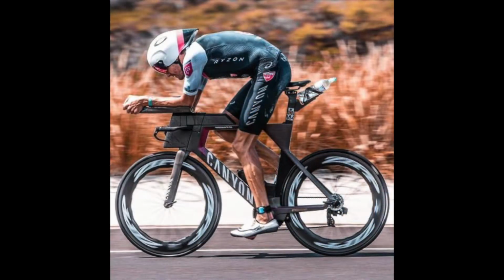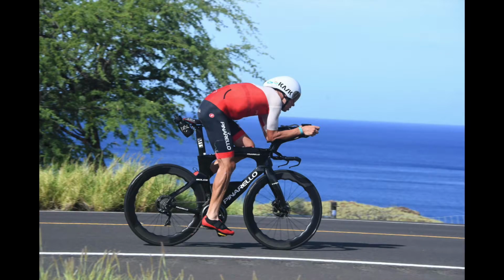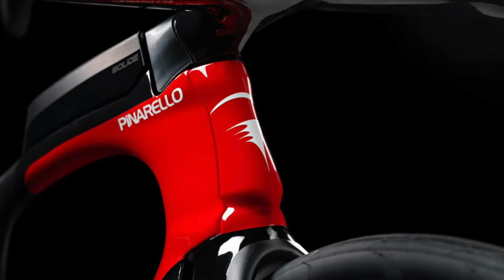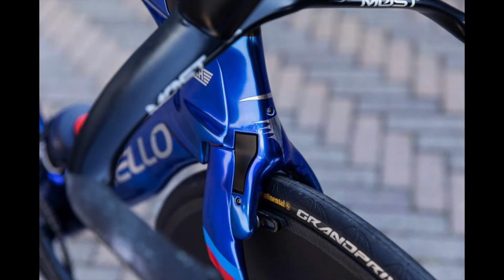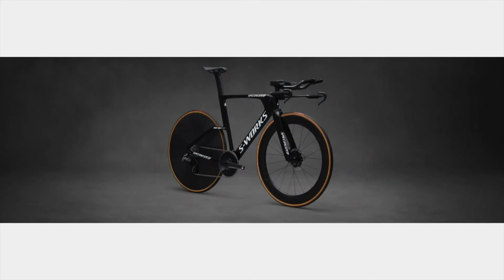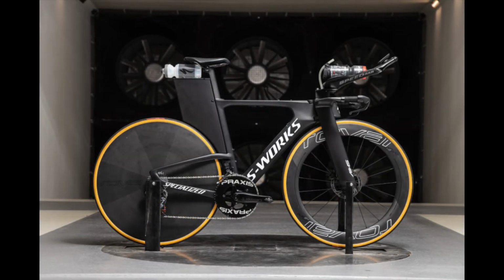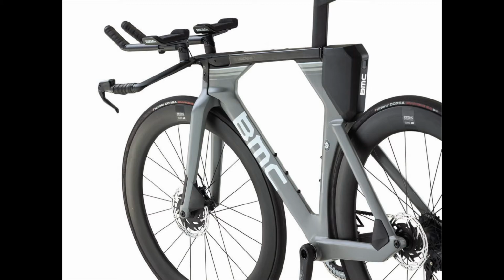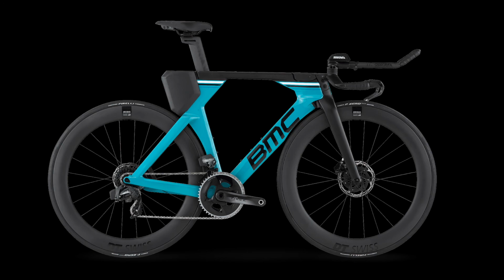TT and Triathlon Bikes for 2022 Part 1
In part 1 of this series, I look at Pinarello, Specialized and BMC’s offering of TT and Triathlon bikes for 2022.

These bikes are built for speed and are guaranteed to help you go faster on race day. But which bike should you for if you’re looking at a new one?

I hope this video helps, and let me know if you have any questions!

Take a look at other bikes with electronic groupset on The Bike Catalogue